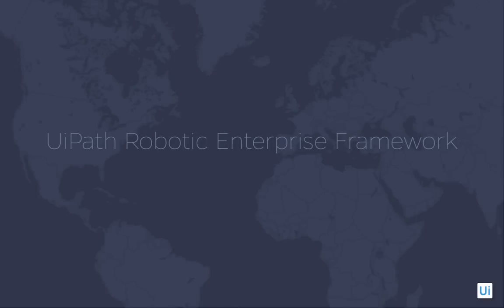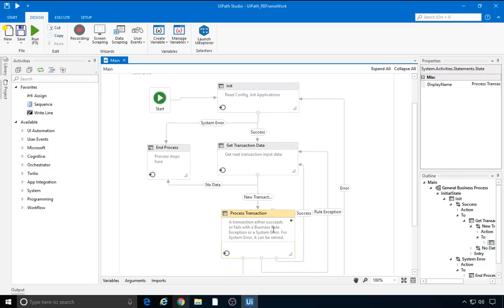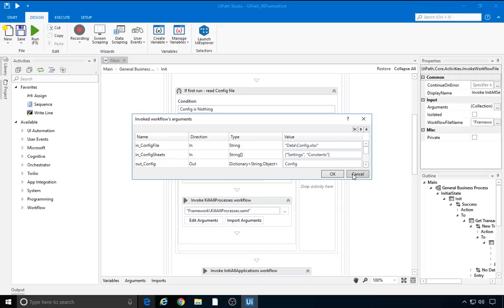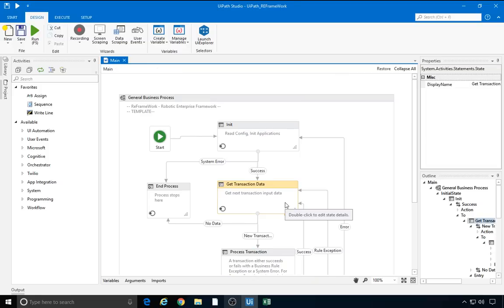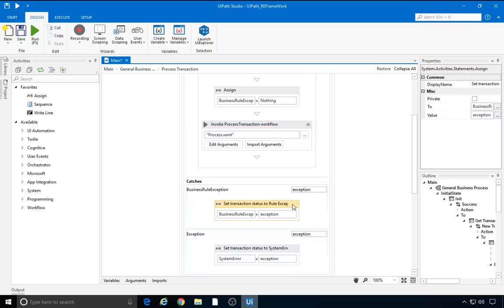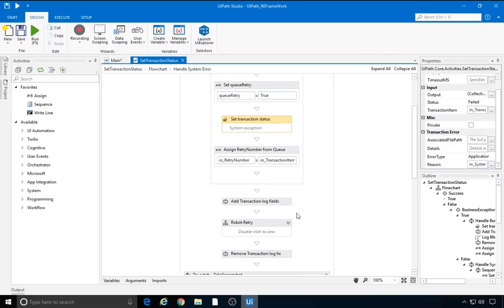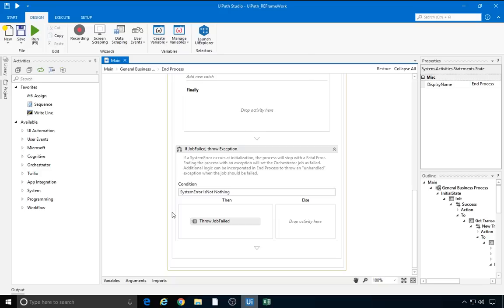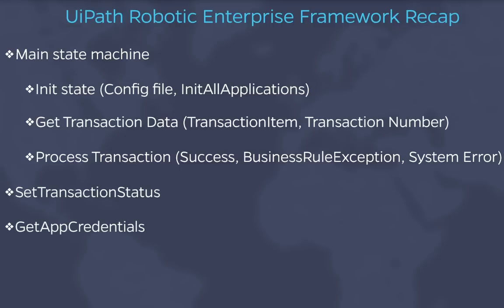Enterprise Framework v1 v4